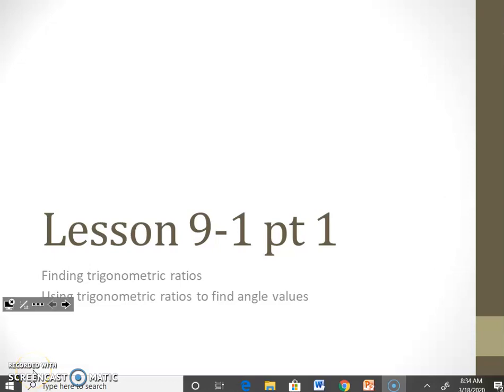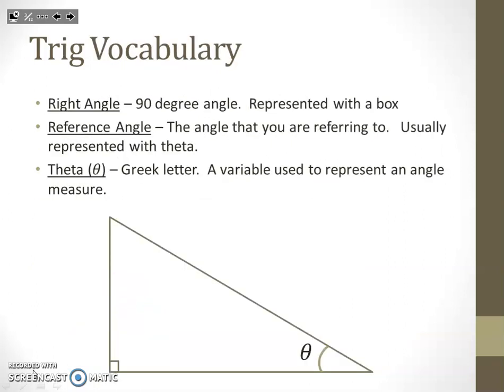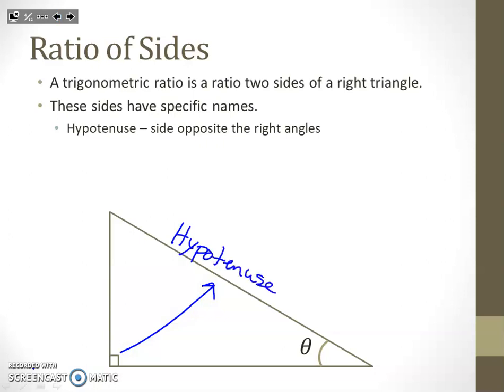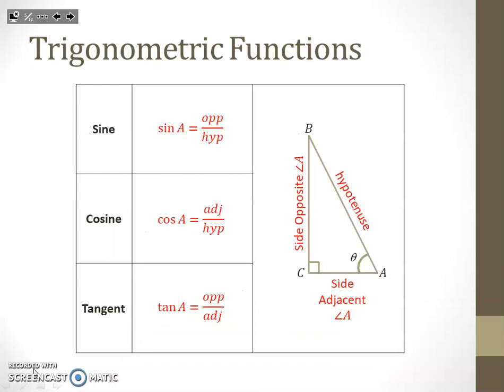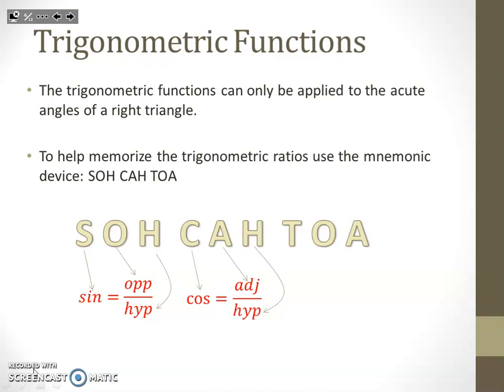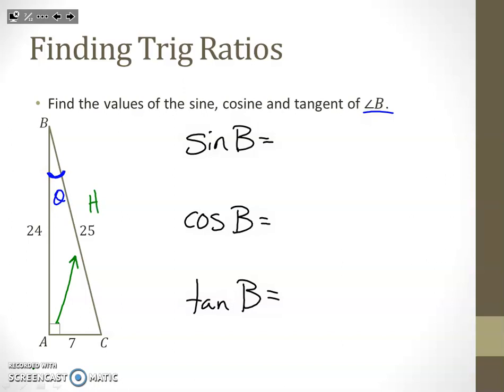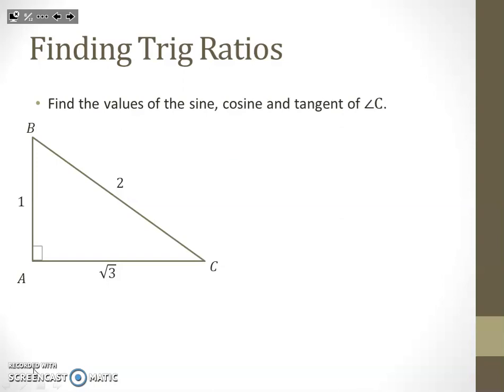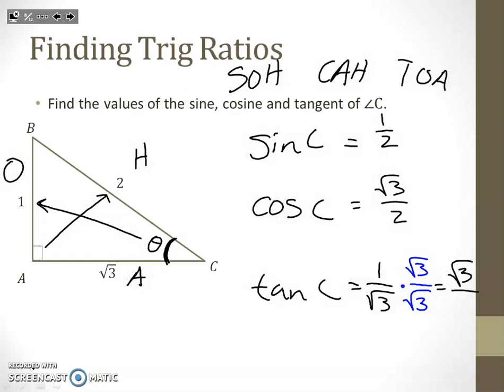Lesson 9-1 pt 1 (Video 1) - Finding Basic Trigonometric Ratios